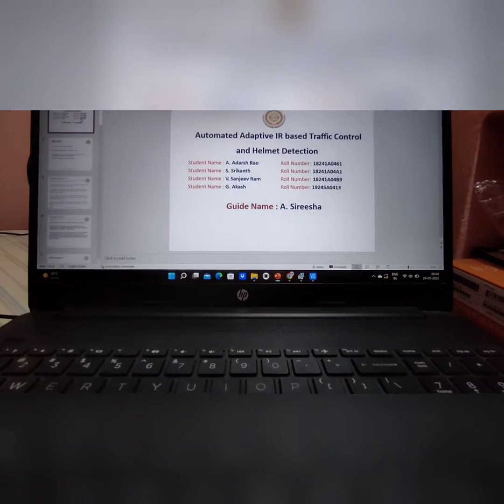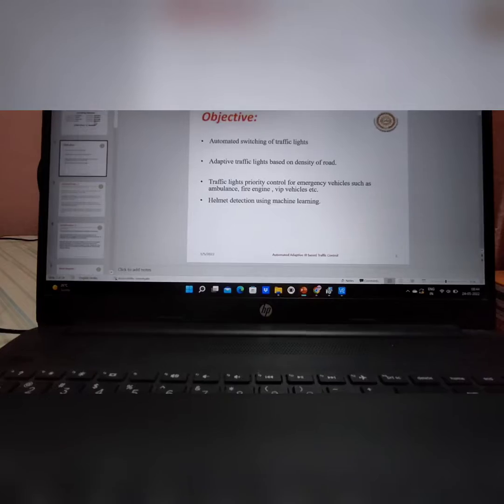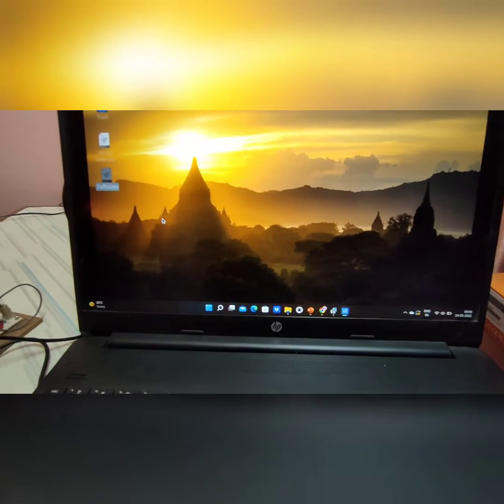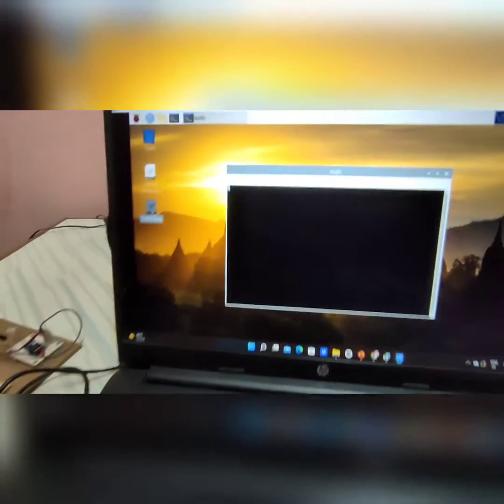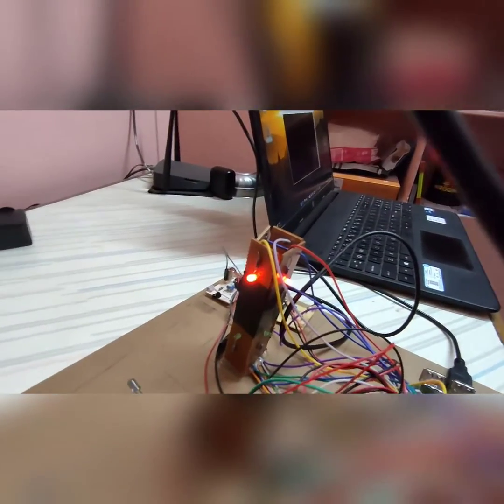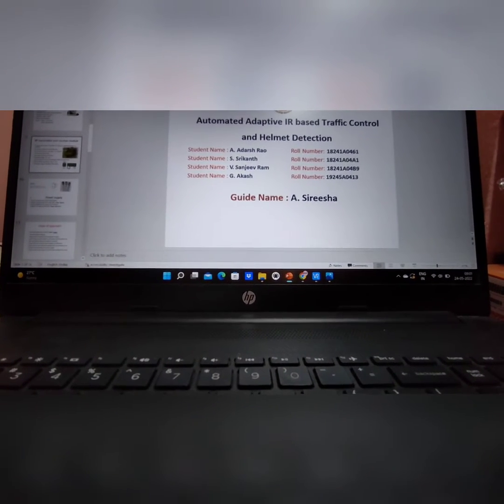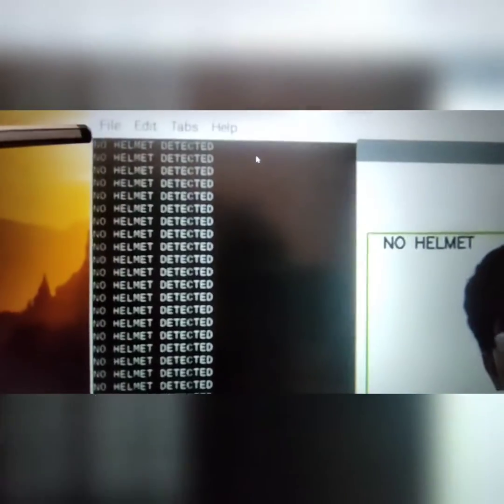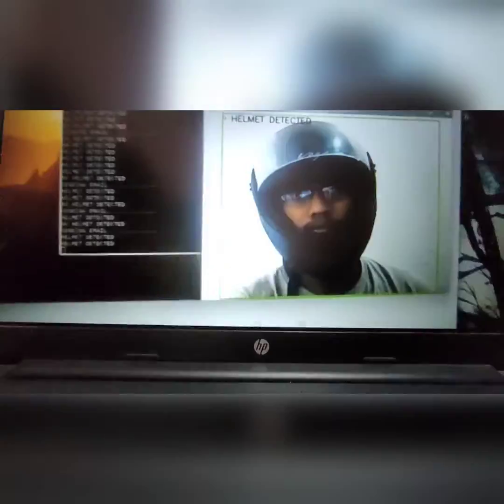Automated adaptive IR based Traffic control and Helmet detection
This project main objectives are :
# Automated switching of traffic lights
# Adaptive traffic lights based on road density
# Traffic lights priority control for emergency vehicles such as ambulance , fire engine etc..
# Helmet detection

Project members :- Srikanth Sukur , Adarsh Rao , Sanjeev ram , G.Akash

Project mentor :- A . Sireesha
College :- Gokaraju Rangaraju Institute of Engineering and Technology, Hyderabad
(Batch :- 25 )